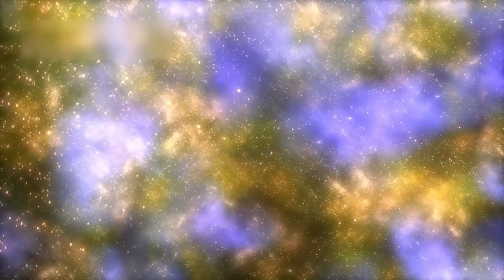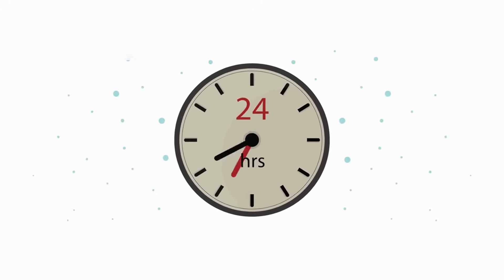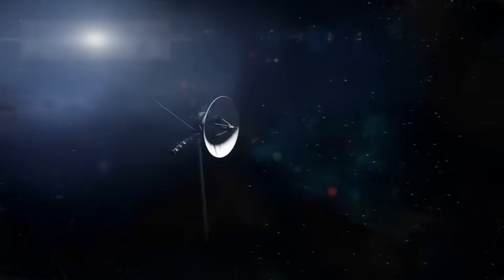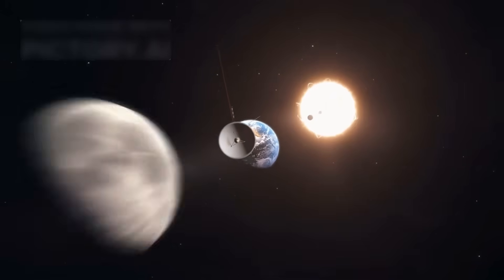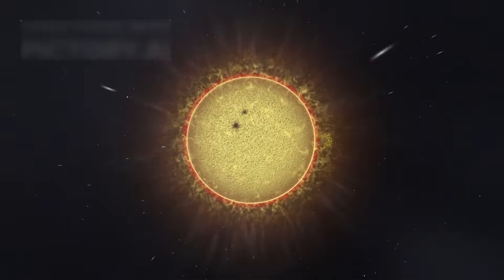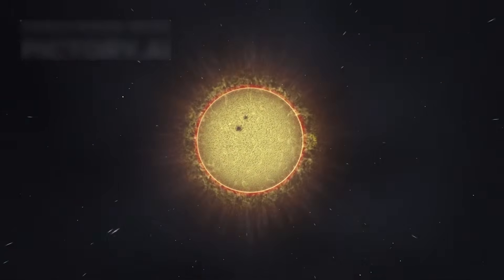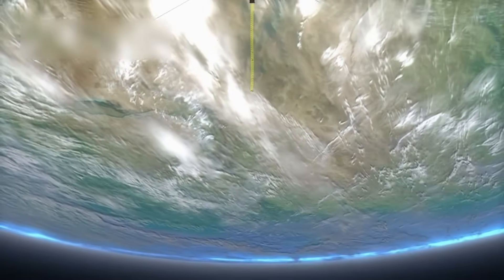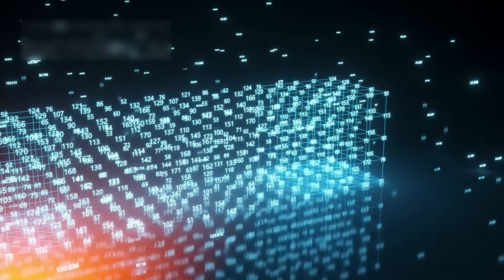Bill Nye: “Voyager 1 just made TERRIFYING Discovery after 45 years in SPACE”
Voyager 1 just did it again! 🚀 In May 2023, it started sending strange, jumbled signals from deep space, leaving NASA engineers completely puzzled. But after some serious digging, they found the issue—and fixed it! This video breaks down the entire mystery in simple words with cool space visuals. 🌌

From malfunctioning systems to unexplained space hums and mysterious objects floating beyond the heliosphere, Voyager 1 is full of surprises. 🌠 Dive into this amazing update that proves why this tiny spacecraft still matters after nearly 50 years!

Don’t miss what Voyager discovered this time—it might just change how we see the universe forever. 🌍✨